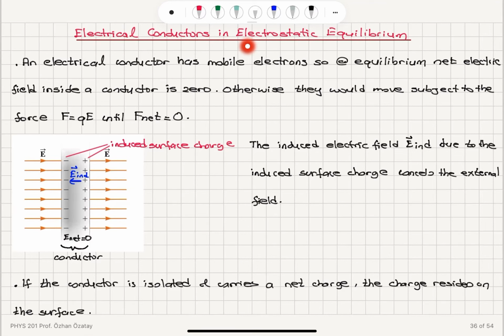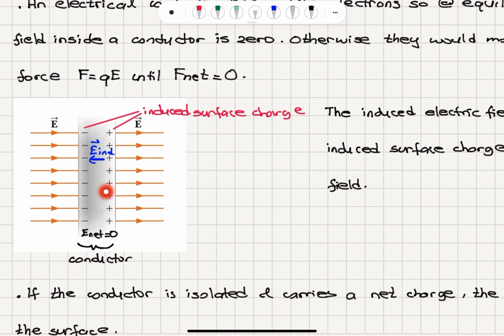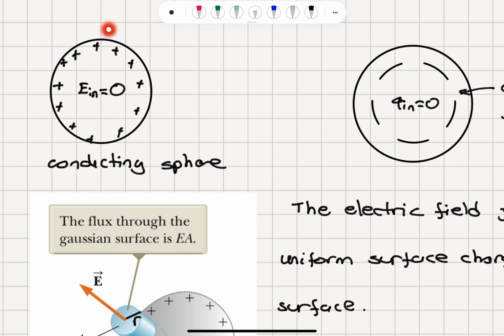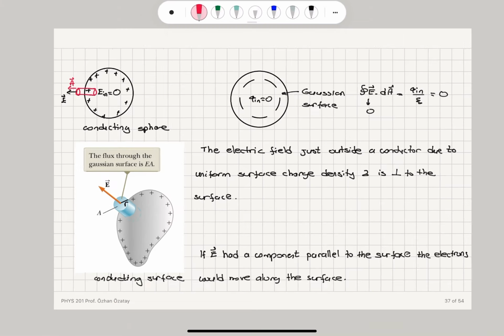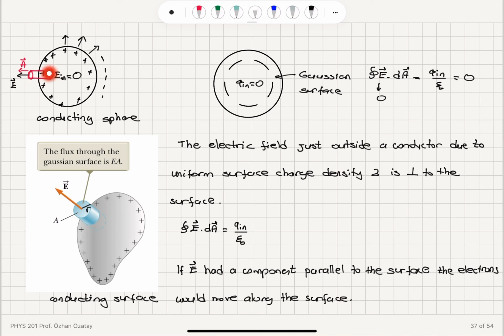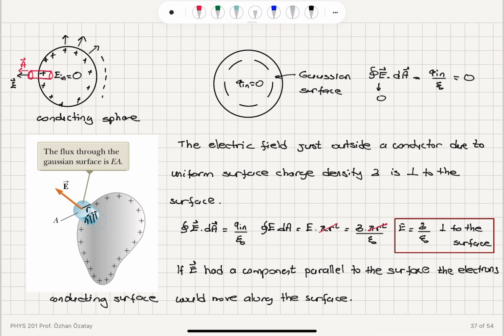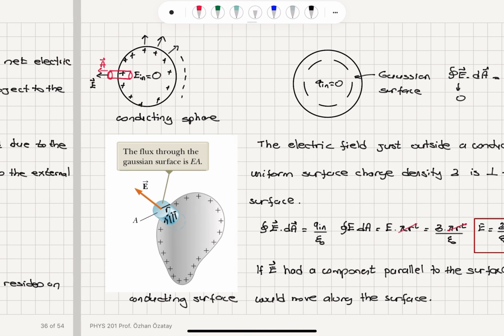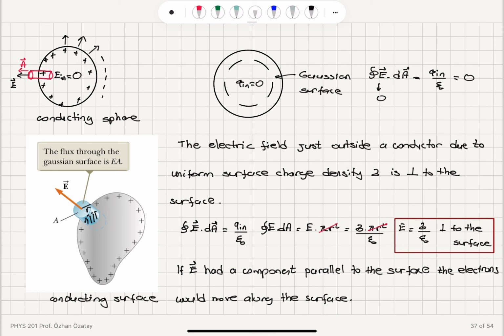Week 2-6 The Electric Field Just Outside a Charged Conductor